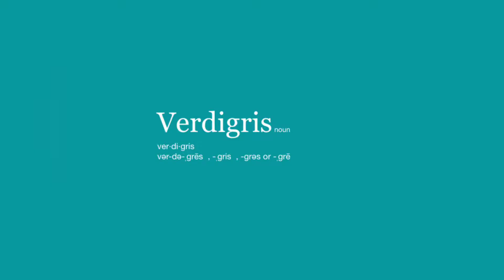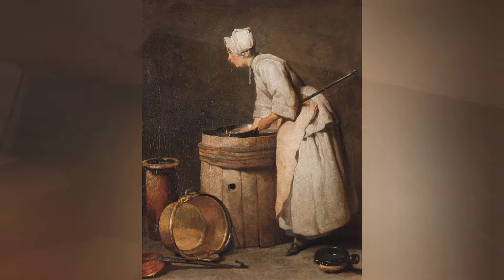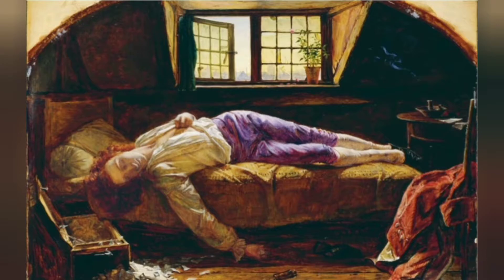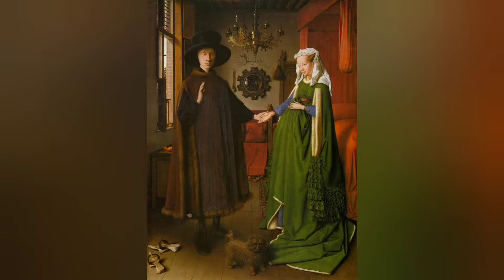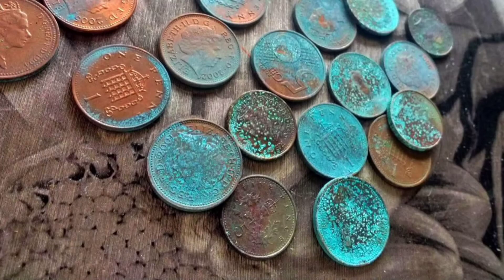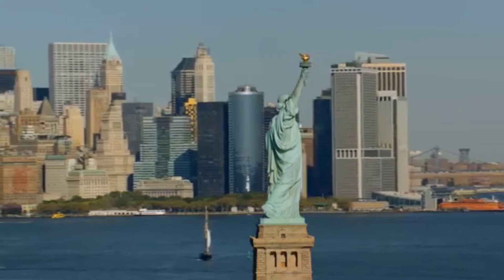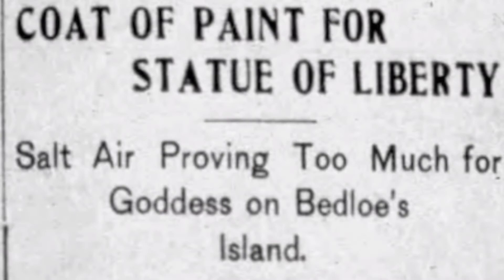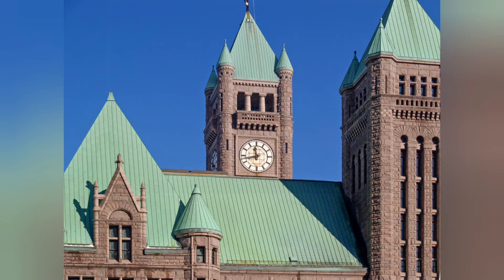Color Stories: Episode 15 Verdigris 🗽